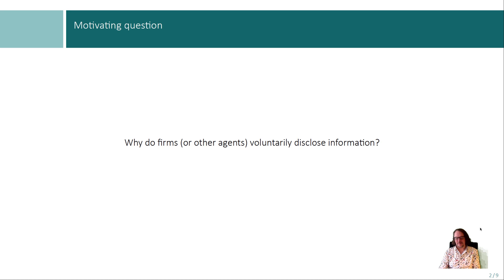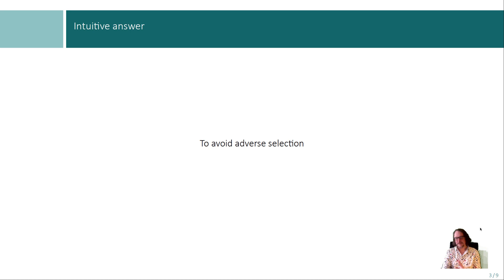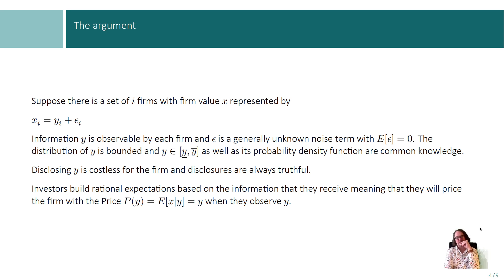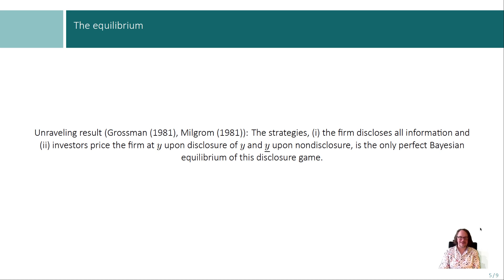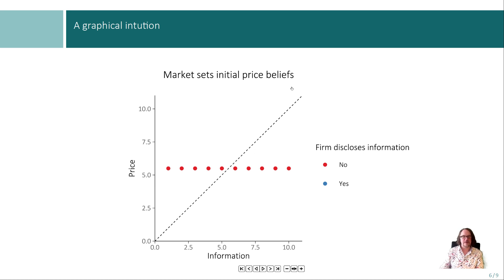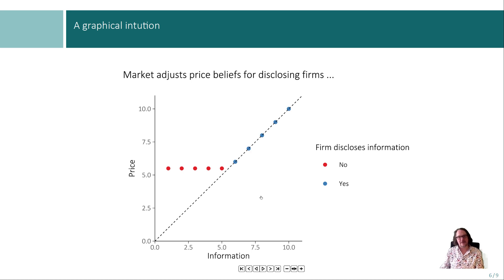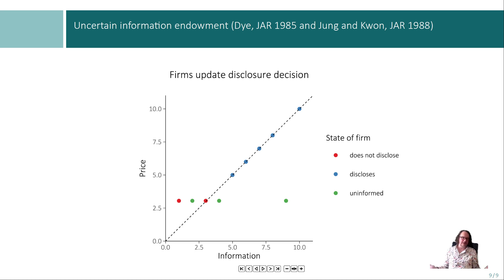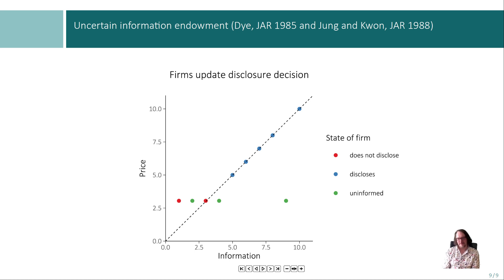Research on Corporate Transparency - Unit 2 - Element 5: Unraveling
PhD/Master level course on corporate transparency research, offered by TRR 266 "Accounting for Transparency" at Humboldt-Universität zu Berlin. For more information on course content and structure, please refer